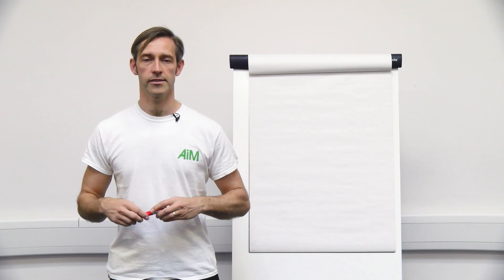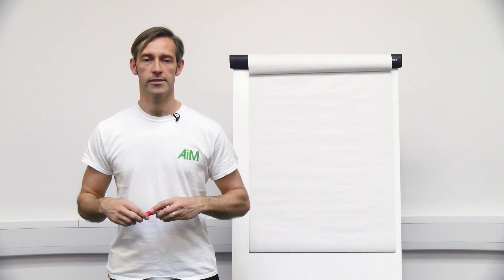WYBU Trailer 2023